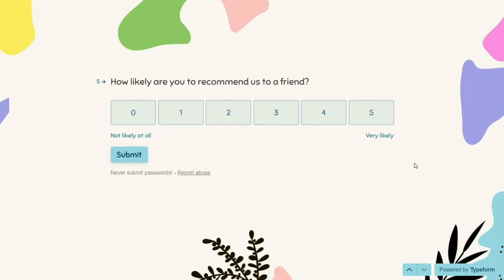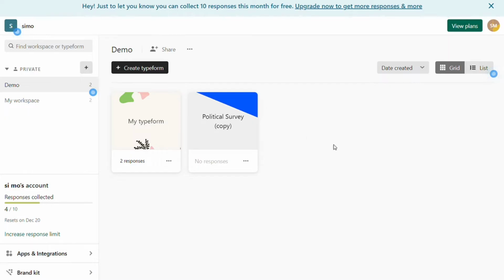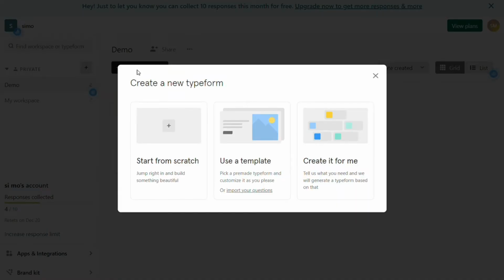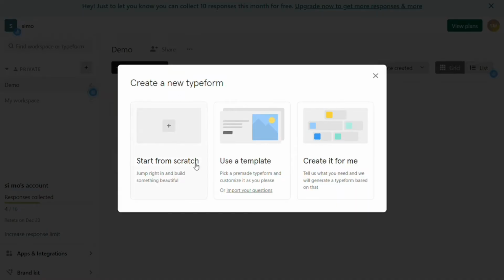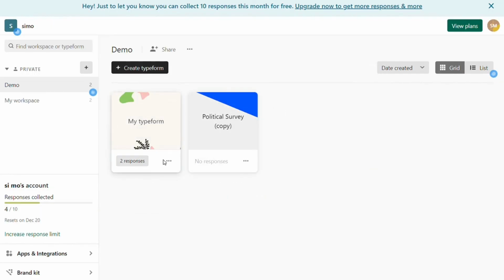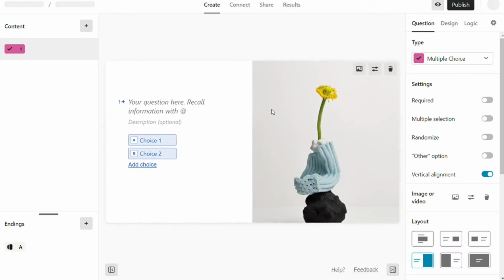How to Create Quiz in Typeform